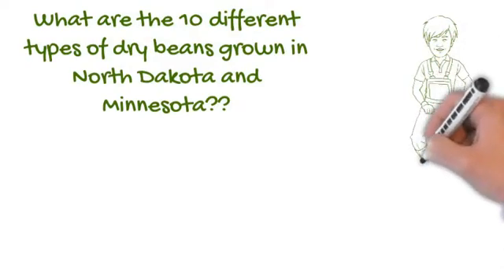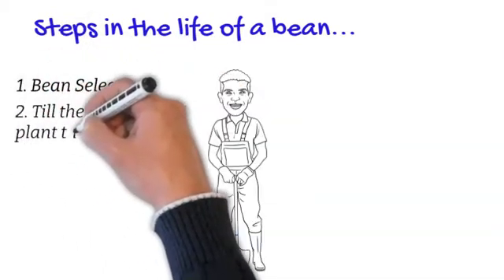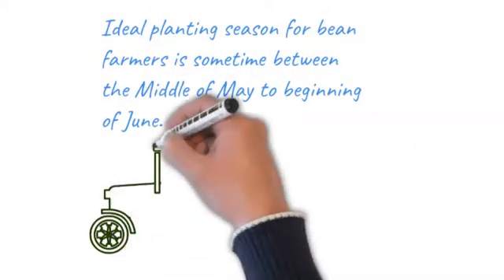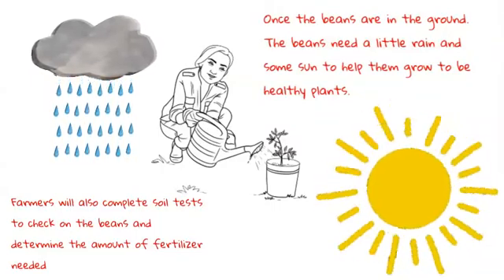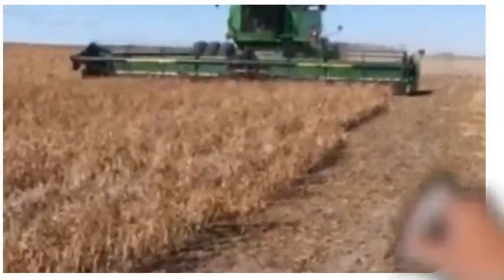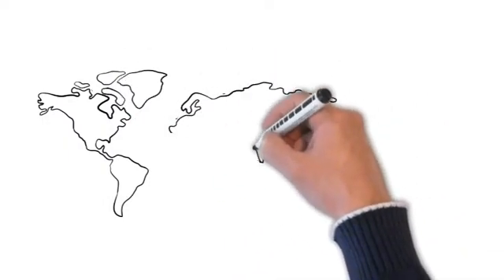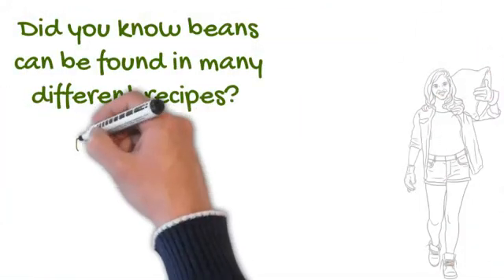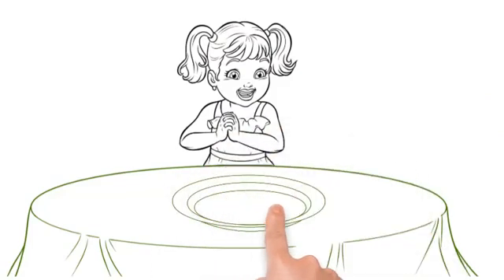Northarvest Bean Growers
Learn about bean production in North Dakota!